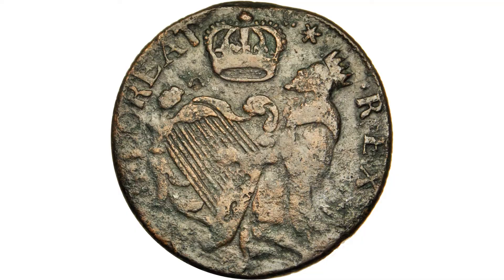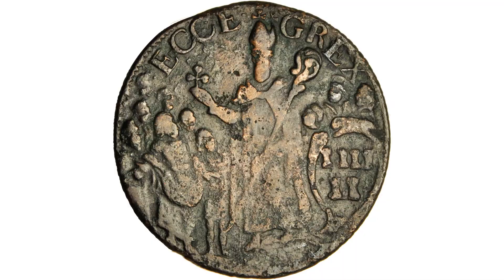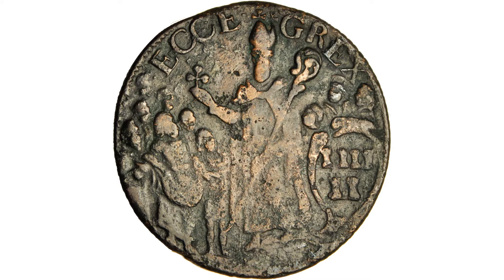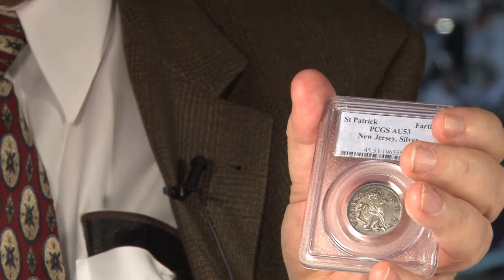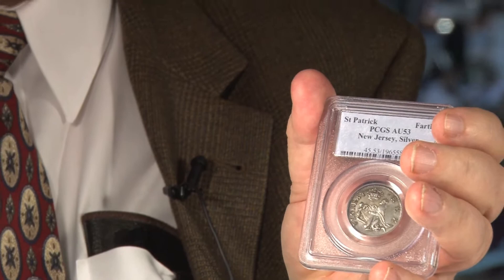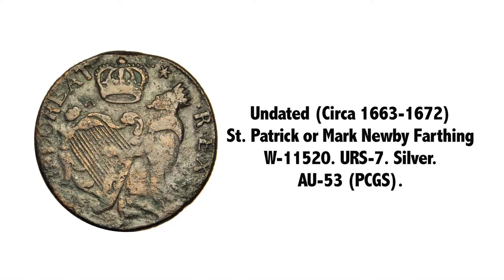Undated (Ci rca 1663-1672) St. Patrick or Mark Newby Farthing. Silver. AU-53 (PCGS).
David Hall and Q. David Bowers discussing the Undated (Ci rca 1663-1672) St. Patrick or Mark Newby Farthing featured in Stack's Bowers 2011 ANA Rarities Night Auction.